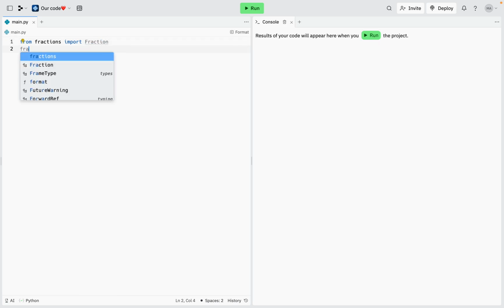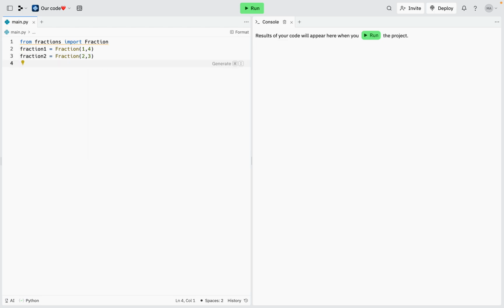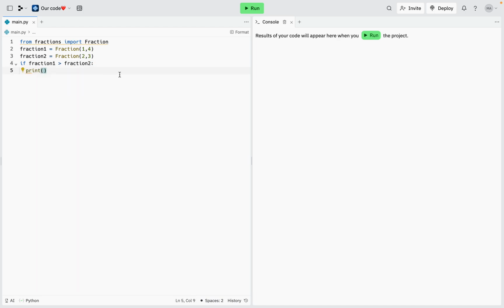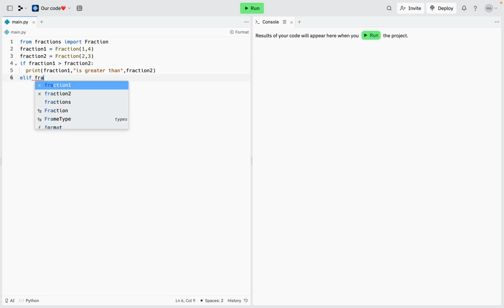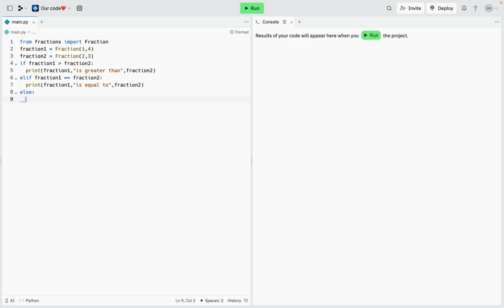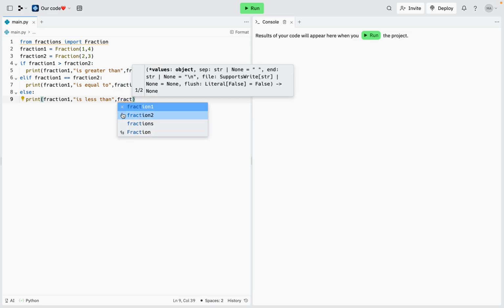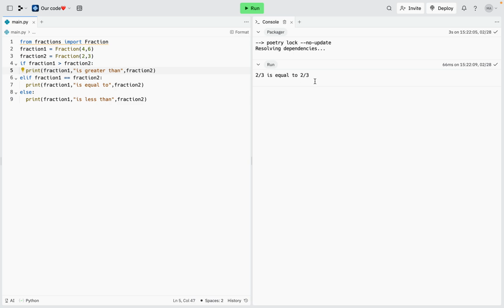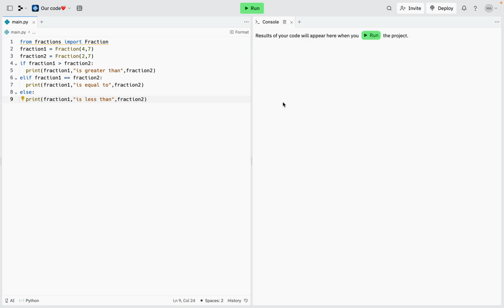Lesson on compare fractions in python with conditionals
This video explains how to work on compare fractions in code.